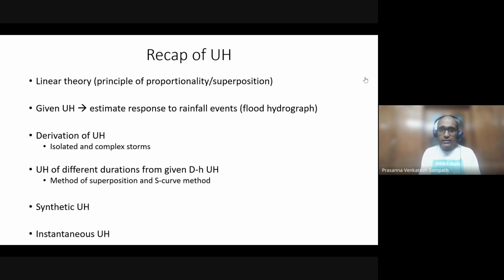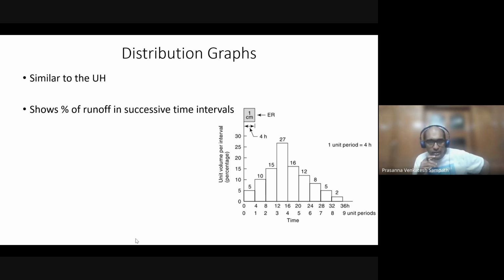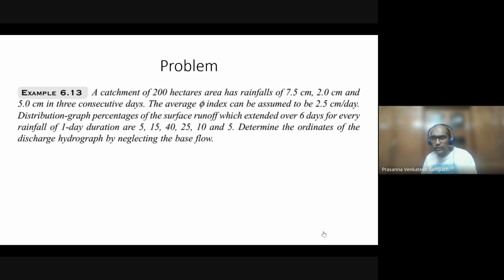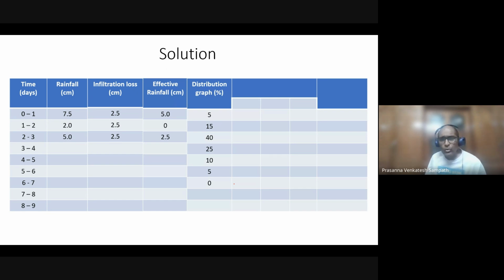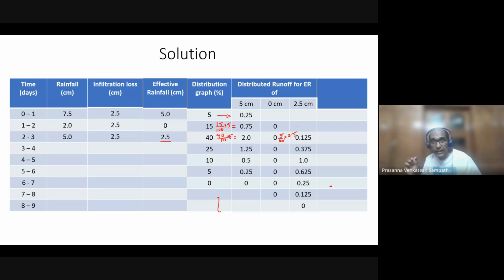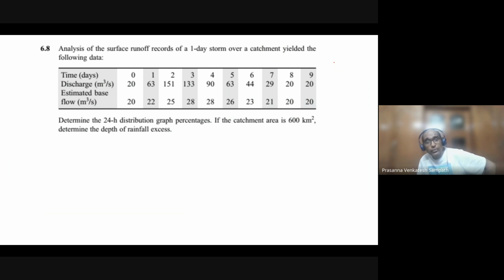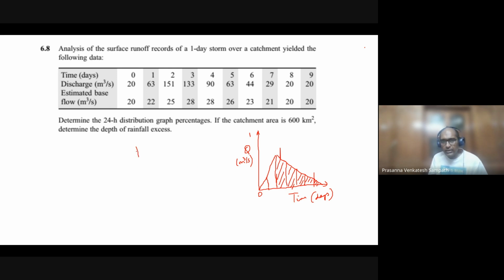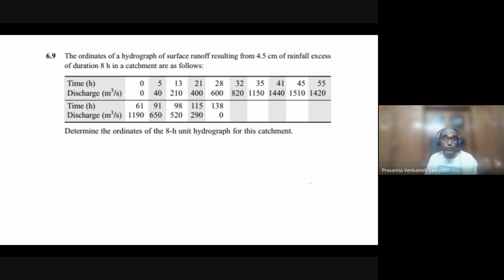WRE Oct 1 2025